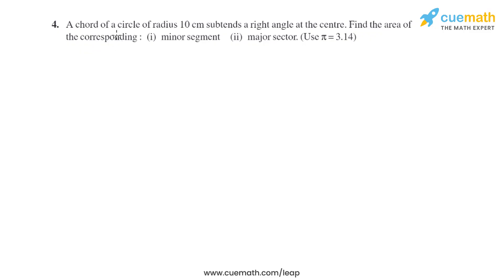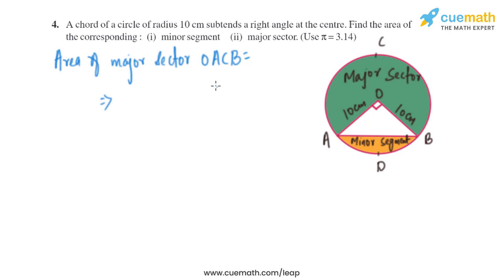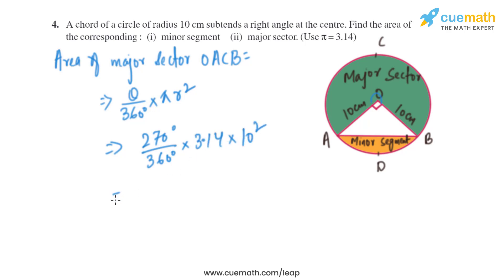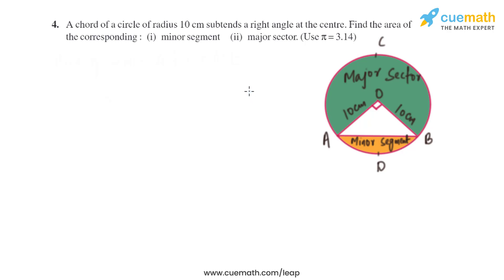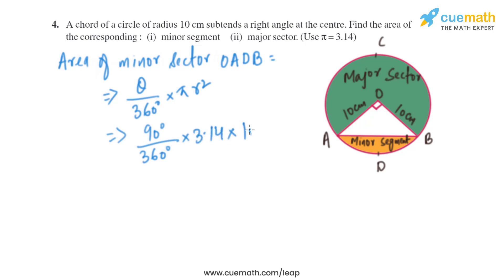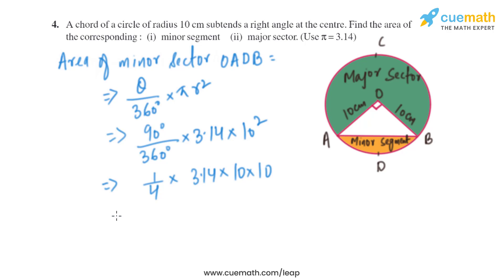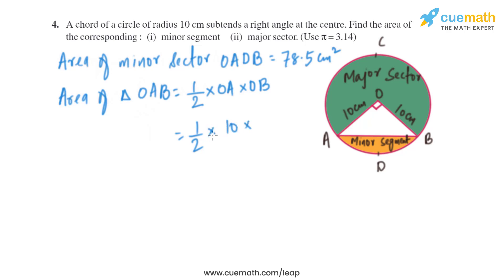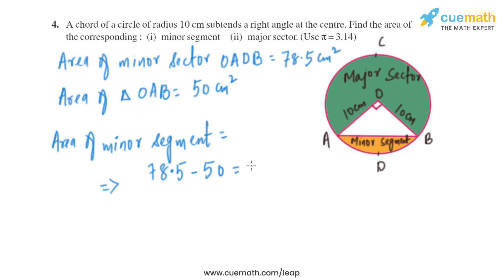Class 10 Chapter 12 Ex 12.2 Q 4 Areas Related to Circles Maths NCERT CBSE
To download pdf of all text solutions for this chapter click here NOW